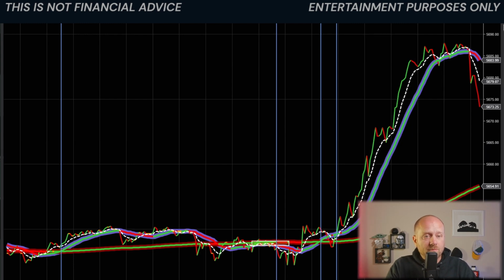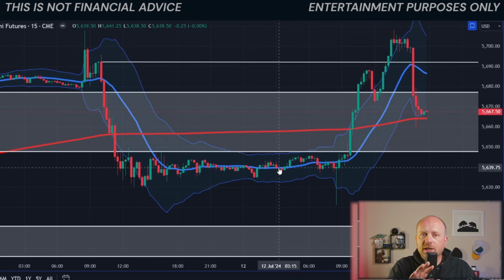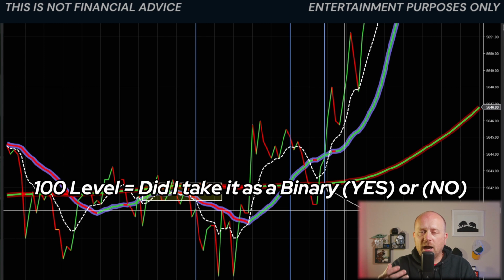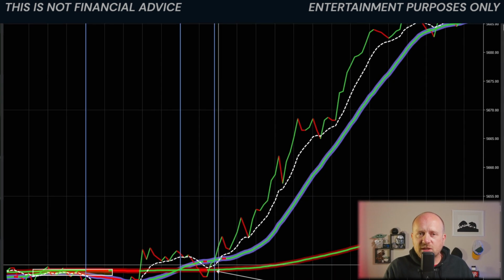Banger Friday The Perfect 100 Level Trade Day | KISS Chart Strategy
Welcome back, traders! In today's video, we're diving into the perfect setup for 100 level trades at the LTD. If you've been curious about how to leverage the KISS chart for high-probability trades, you're in the right place!

Today, we'll break it all down using July 12th, 2024, as our example. We’re going to make it quick and impactful, so let’s jump right in!

Here's what you'll learn:
Trading with the Trend: Understand the importance of aligning with the trend on different time frames for the best setups.
Volume Analysis: Learn how we used volume spikes to confirm our trade entries.
KISS Chart Strategy: Discover how the 20, 200, and 1 simple SMAs on the KISS chart help define the trend and guide our trades.
100 Level Trades: Find out why these binary trades are our highest success rate setups and how to execute them effectively. The base of a trading strategy.

Key Concepts:
- Green Over Red: Trade long when the green moving average overtakes the  red – a simple yet powerful rule.
-Avoiding Shorts in an Uptrend: Understand why we avoid shorting when the trend is up, as indicated by our KISS chart.
-High-Probability Setups: Stick to these rules for consistent trading success.

Wanna trade to trade smarter? Join the Live Trading Desk for in-depth insights, expert guidance and helpful community!

Drop your thoughts or questions in the comments below – we love hearing from you!